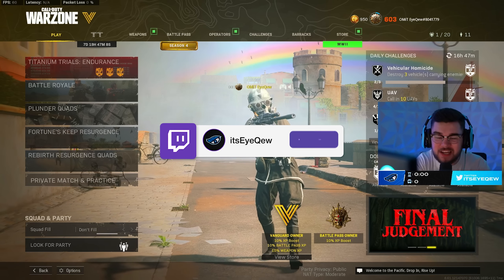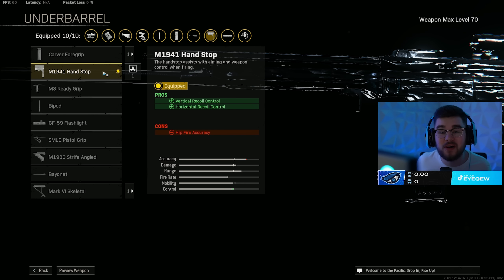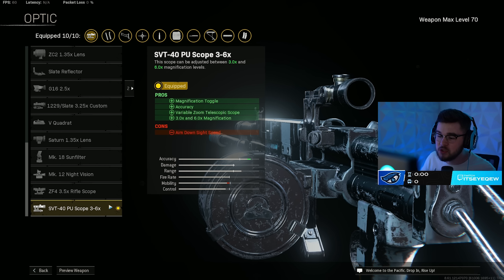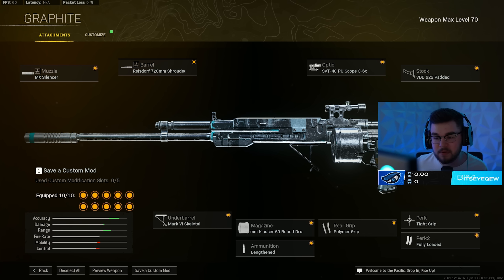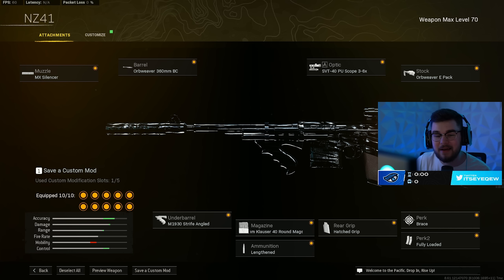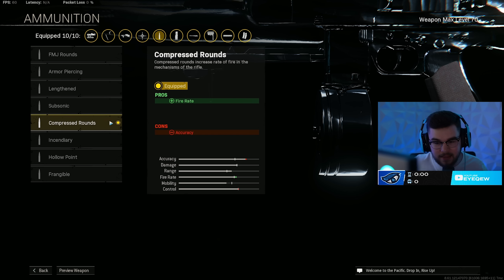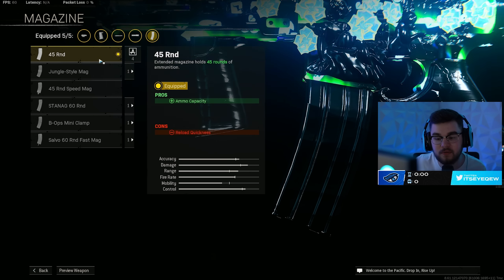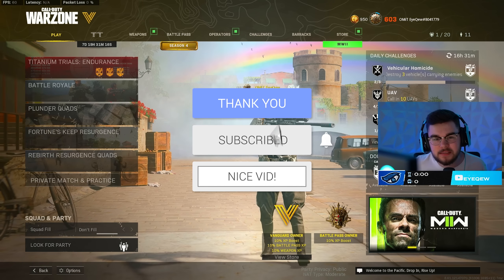WARZONE TOP 5 *META* ASSAULT RIFLE LOADOUTS! 👑 (Warzone Best Loadouts)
Best Warzone Loadout / Best Rebirth Island Loadout / Best Loadout on Fortune's Keep (Best Loadout in Warzone Season 4)